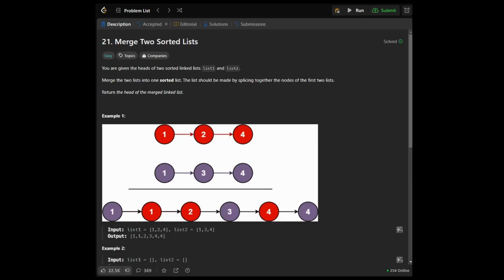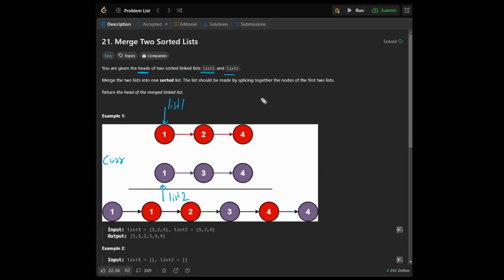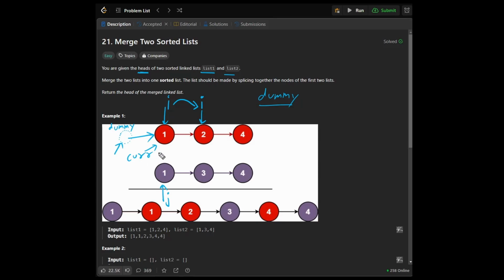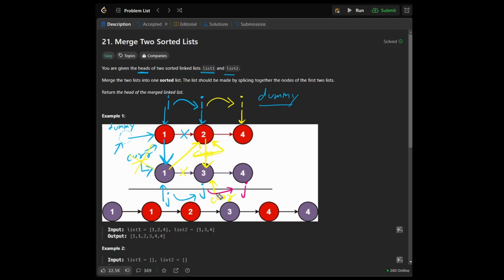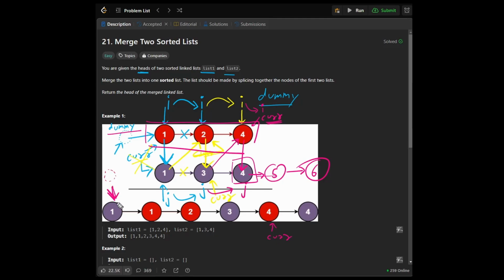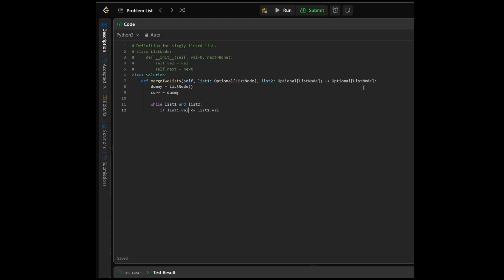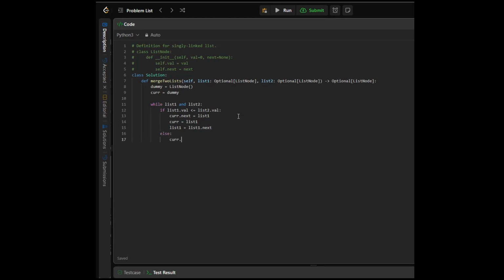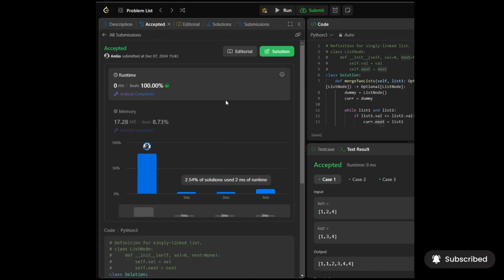Merge Two Sorted Lists | Linked List | Leetcode 21 | Python